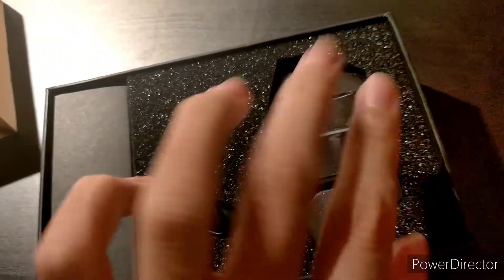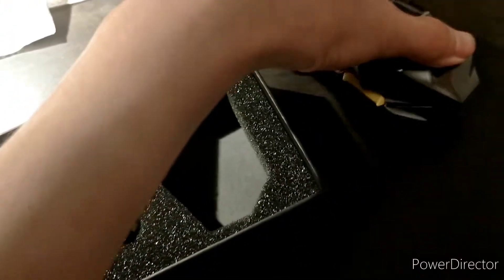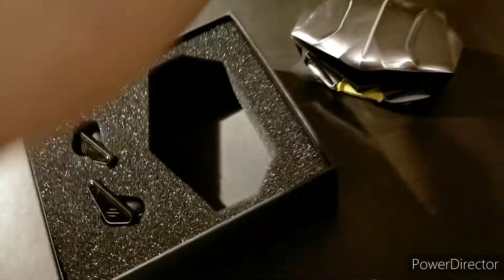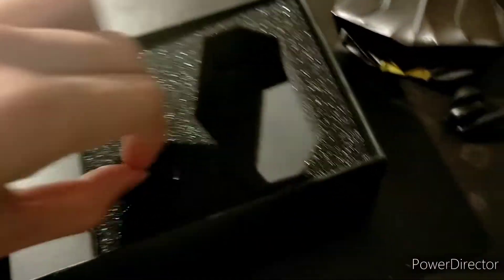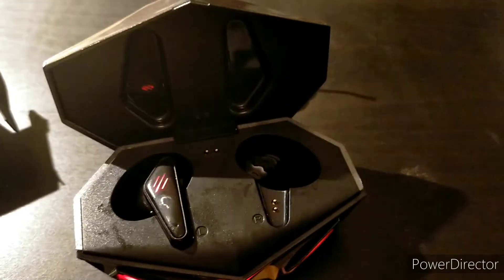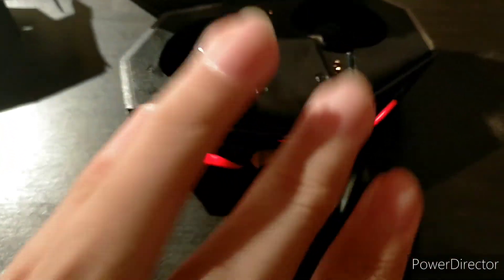K98 gaming earbuds review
music (with timestamps provided)

0:14-4:23
Cool-Tobu,wholm and blume

4:24-7:58
Joakim karud-clouds

7:58-12:04